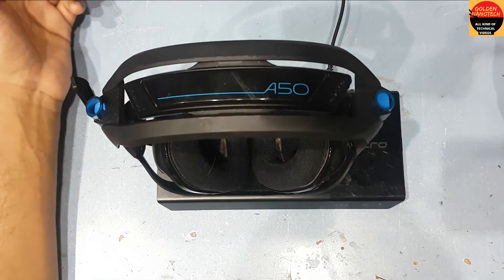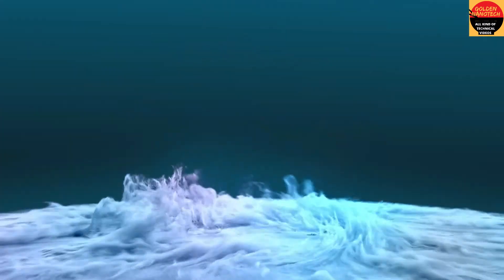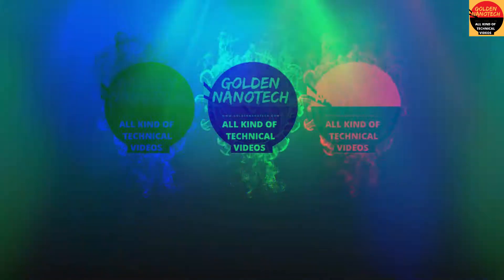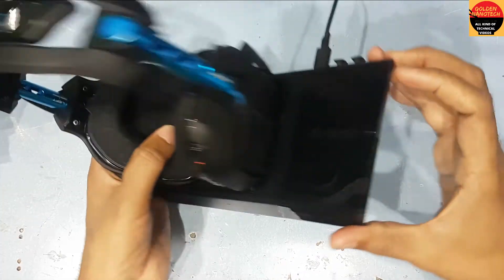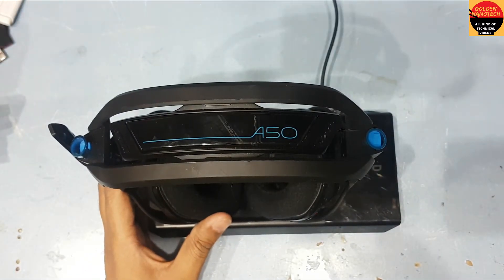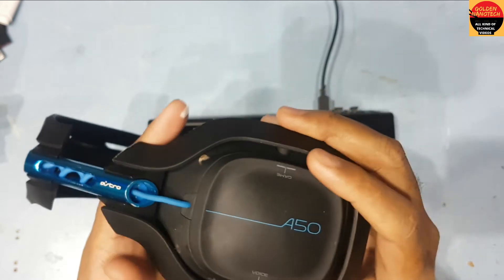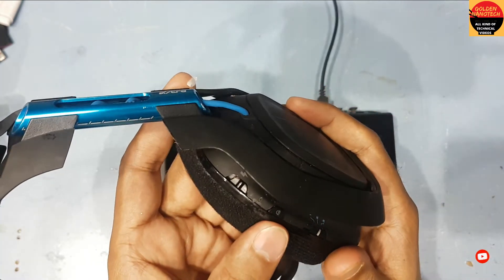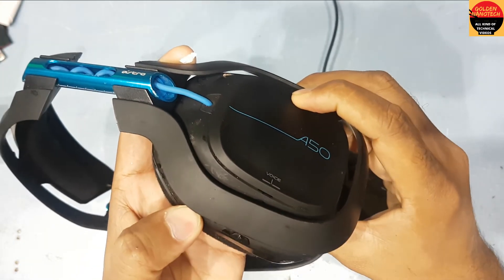HOW TO FIX ASTRO A50 HEADPHONE NO SOUND HARD RESET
fix astro a50 not working hard reset

Are you experiencing sound issues with your Astro A50 headphones? A hard reset can often resolve connectivity problems and restore audio functionality. In this guide, we’ll walk you through the simple steps to perform a hard reset on your A50 headphones, helping you get back to enjoying your favorite games and music in no time. Follow along for a quick and easy solution!